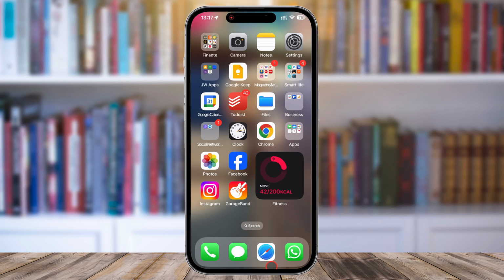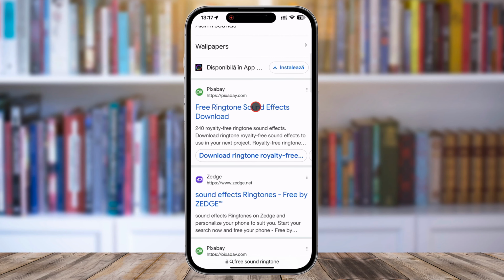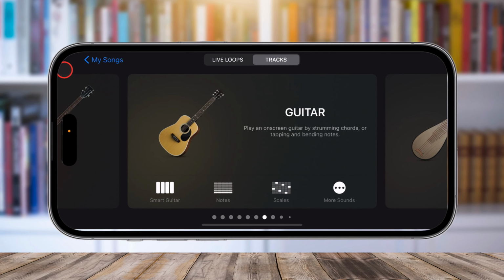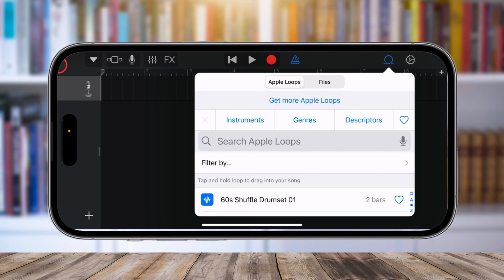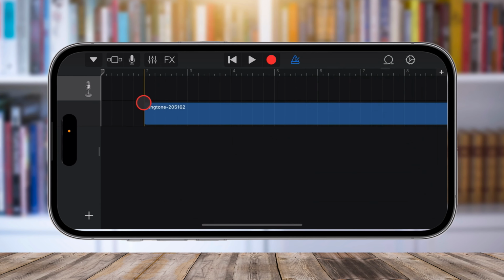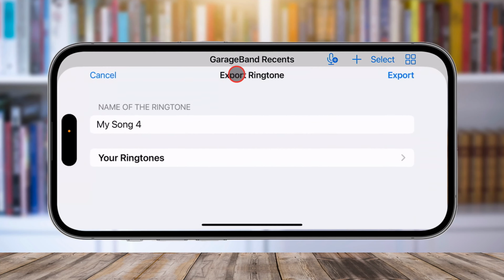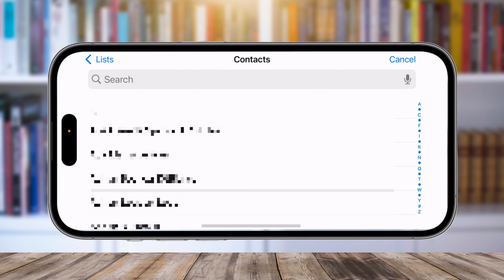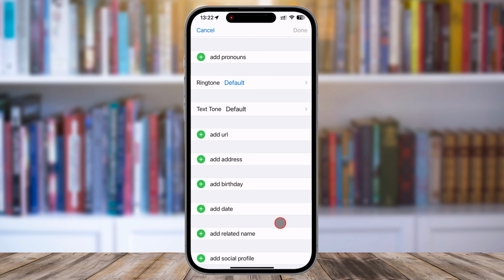How To Set A Custom Notification Sound For A Contact On iPhone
Setting a custom notification sound for individual contacts on your iPhone allows you to personalize your notifications and instantly know who’s texting you, without even looking at your phone. With iOS 18, it’s easier than ever to assign specific sounds to contacts for text messages or calls, using either a unique sound or part of a song you love.

00:00 Introduction
00:21 Preparing the Sound for Custom Notifications
00:39 Setting Up the Custom Sound in GarageBand
03:13 Saving and Exporting the Ringtone
04:11 Assigning the Custom Sound to a Contact
04:29 Editing the Custom Notification Sound
04:53 Final Thoughts

This feature adds a fun and practical touch to your iPhone, especially if you manage multiple conversations and want to quickly identify who’s reaching out. You can choose any sound you have on your device or even create a custom ringtone using the built-in GarageBand app, all without needing a PC or paid apps.

By following a few simple steps, you’ll learn how to assign a custom notification sound to your contacts and enjoy a personalized messaging experience. Watch the video to see how easy it is to make your iPhone notifications uniquely yours!